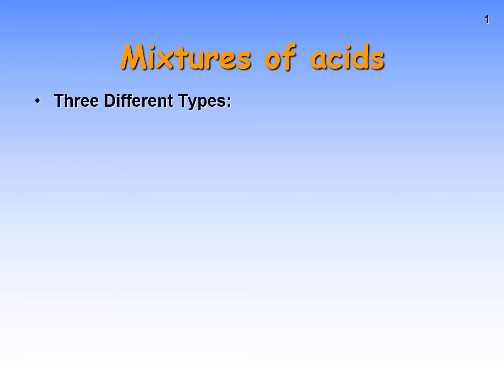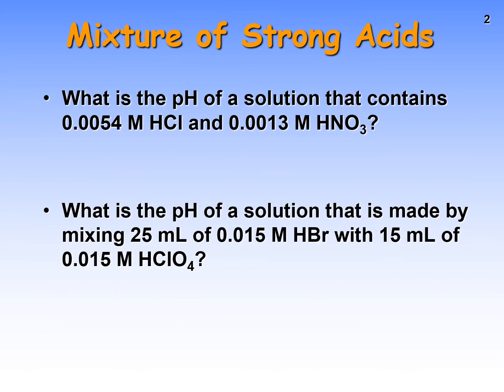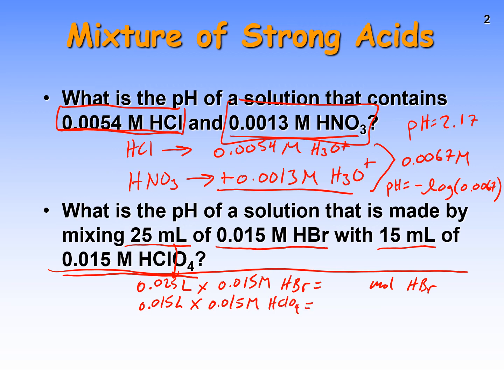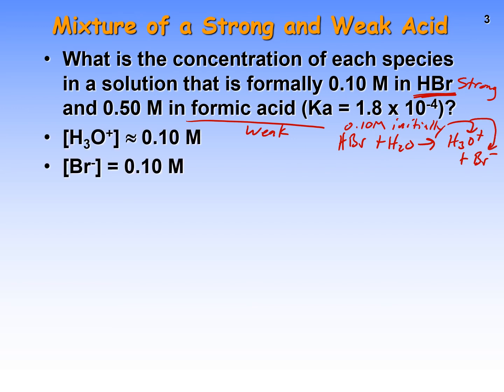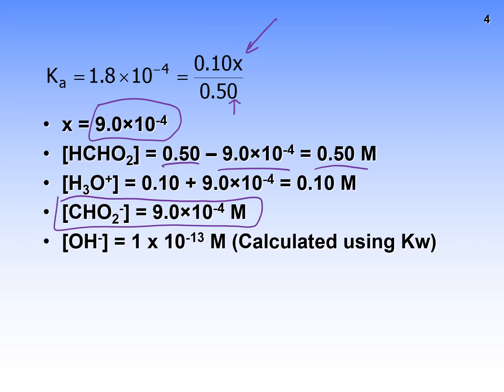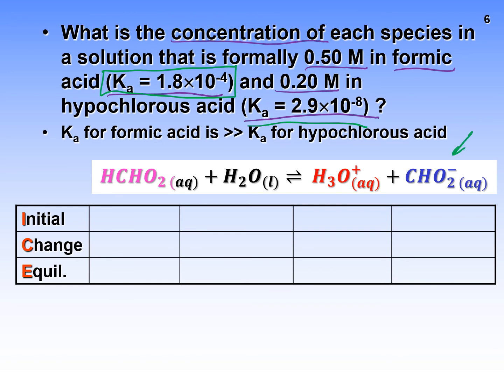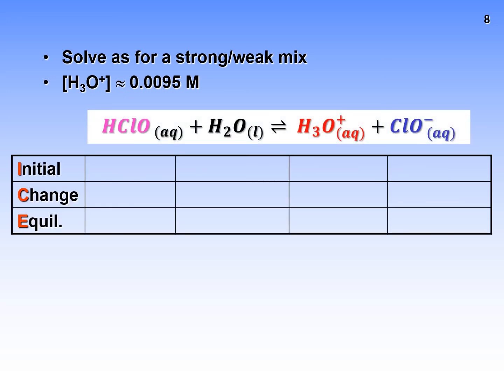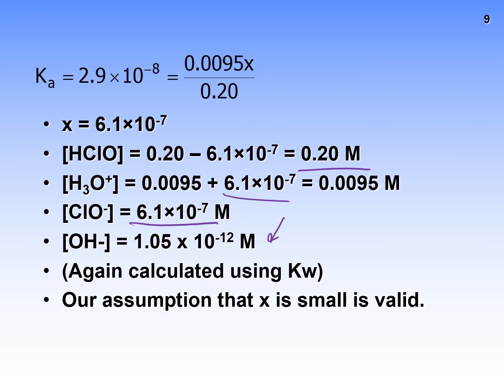Chapter 16 Video 6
Chem 1B at IVC Lecture Video covering acid mixtures.